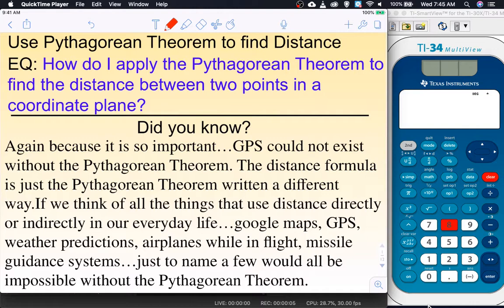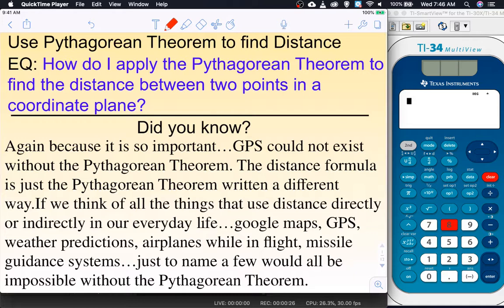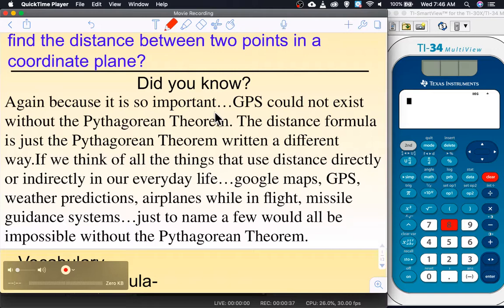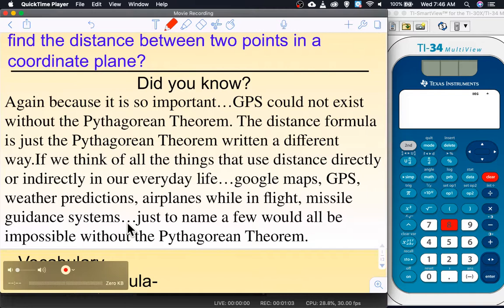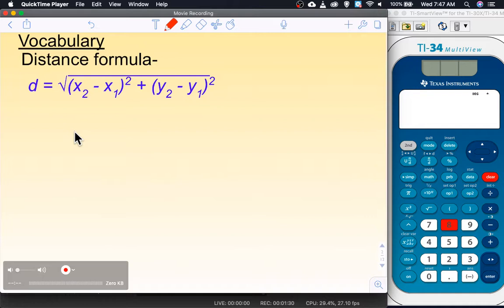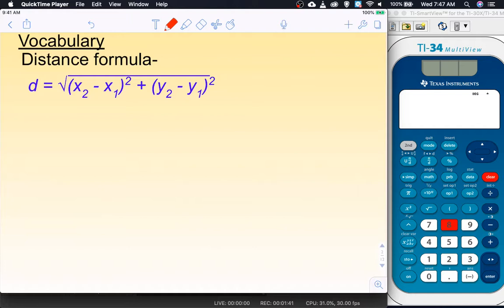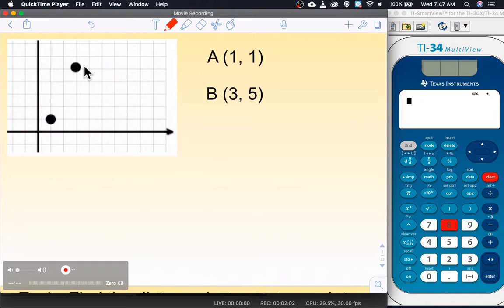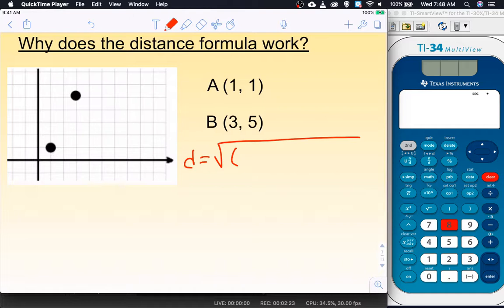Use Pythagorean Theorem to find Distance